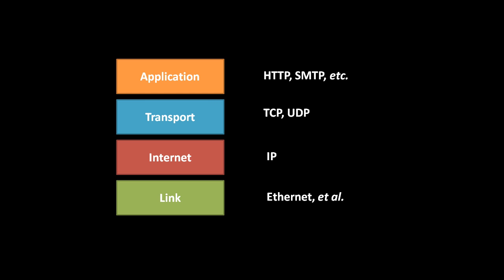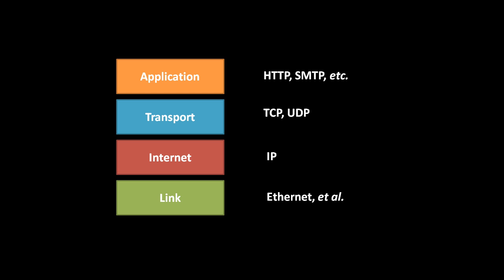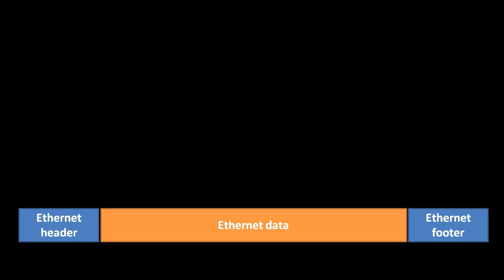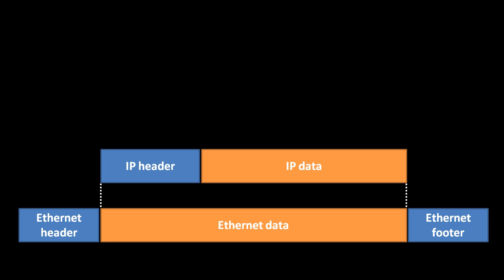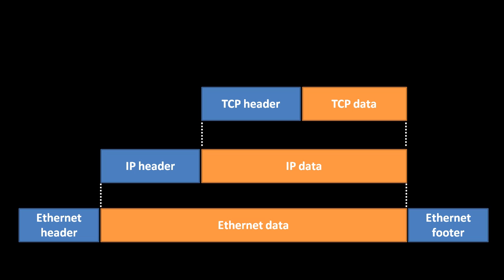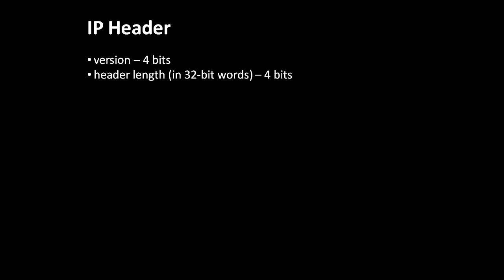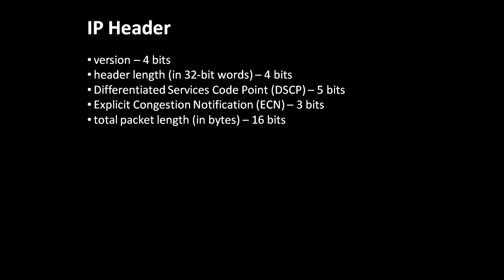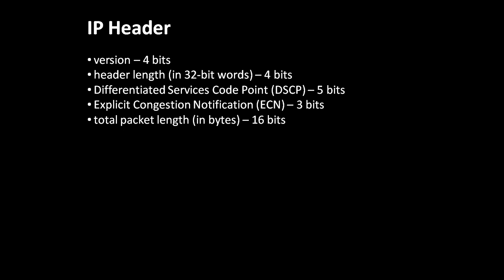The Internet (1 of 8) (old version; watch newer version instead)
An explanation of how the Internet works at the protocol level, including IP, UDP, TCP, ICMP, and HTTP.